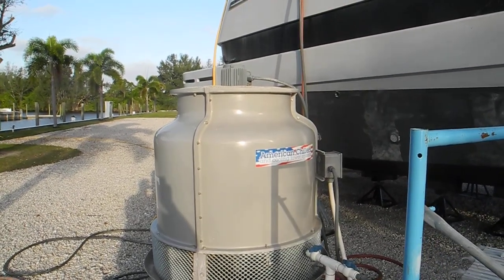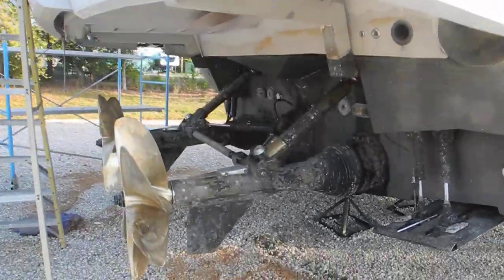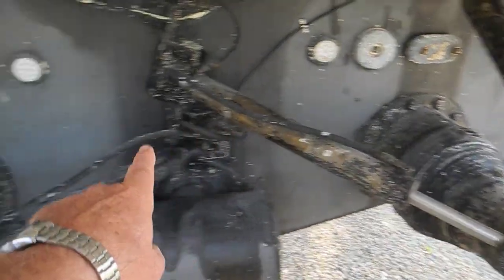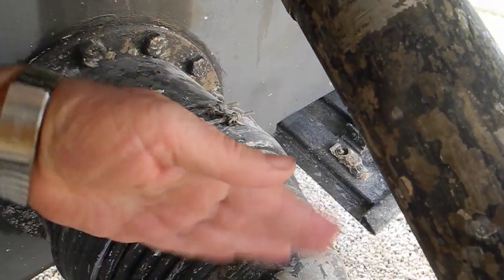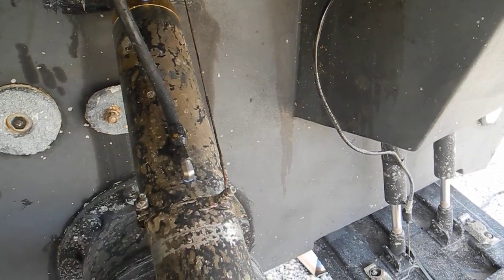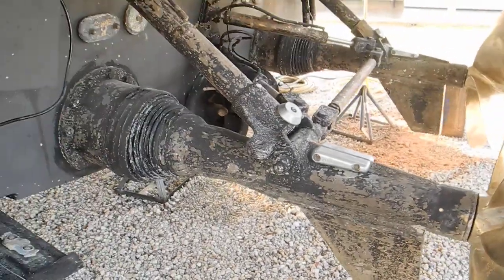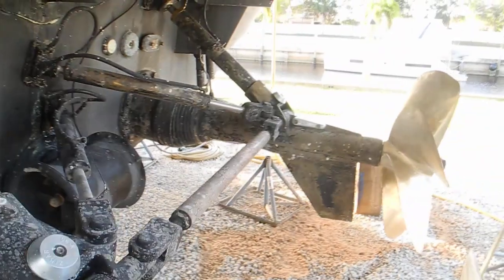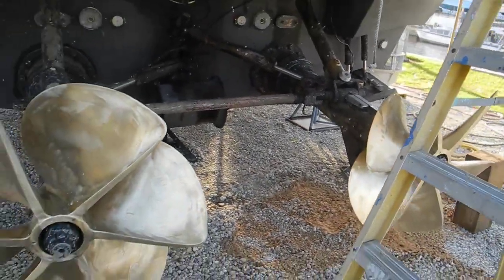Arneson Drive System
WOW, look at all the mechanical devices. Can you figure out the system and how it works? If not, then join us in Vero Beach for our Introduction to Boat Systems class.